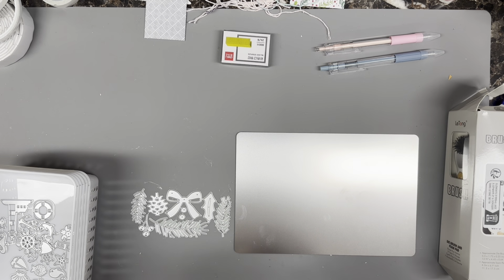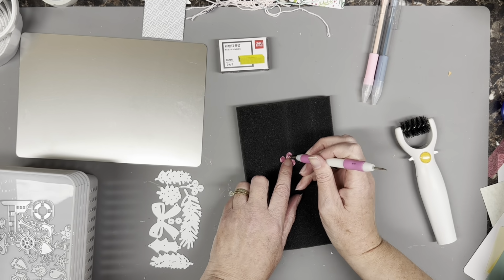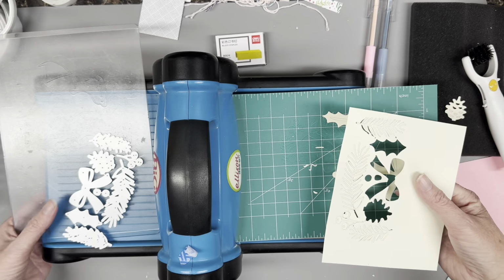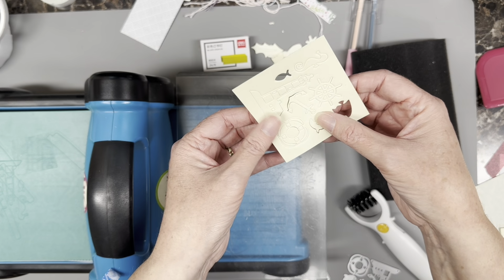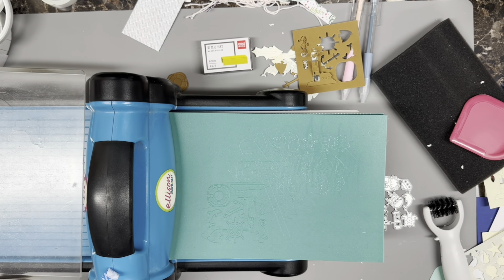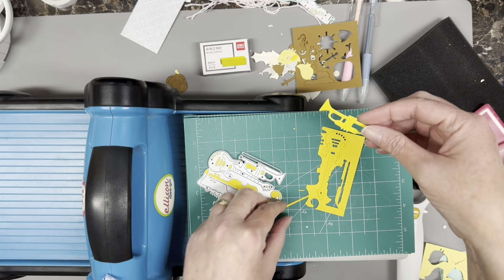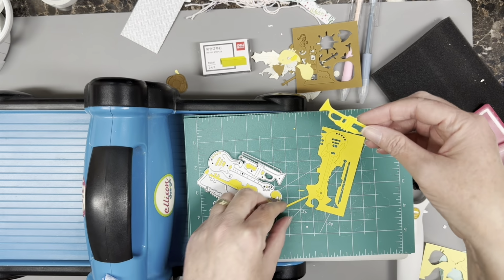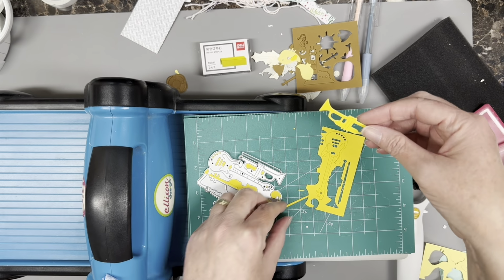My Biggest Temu Haul | February 2024